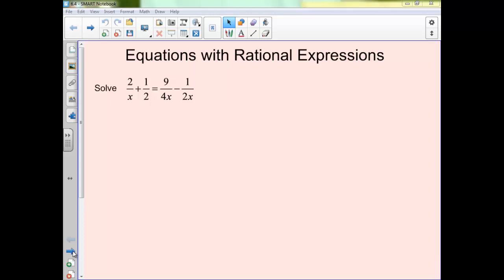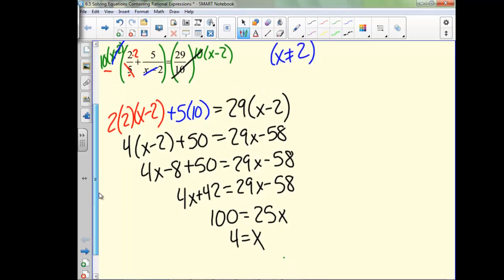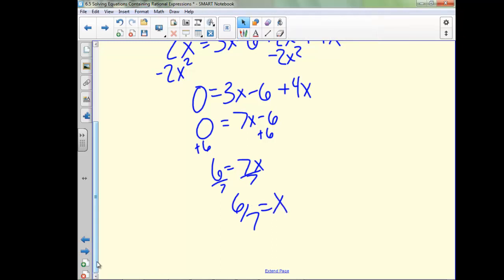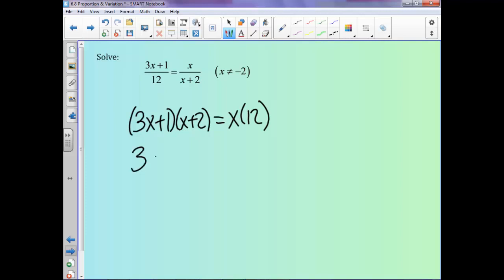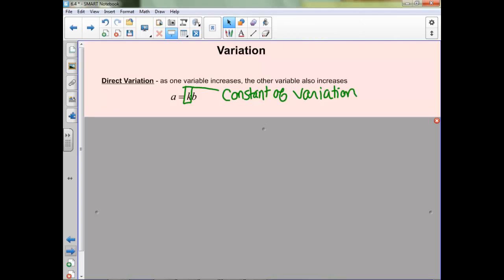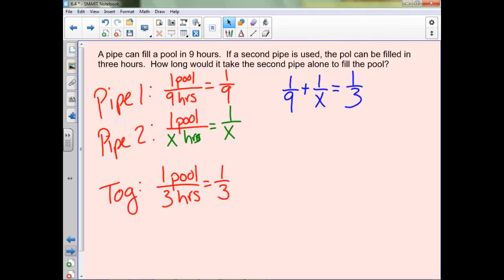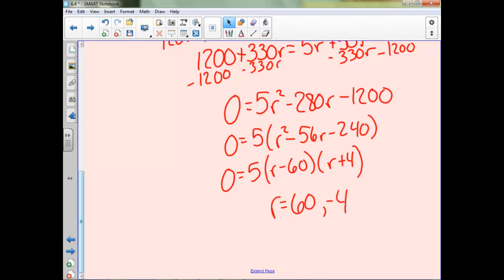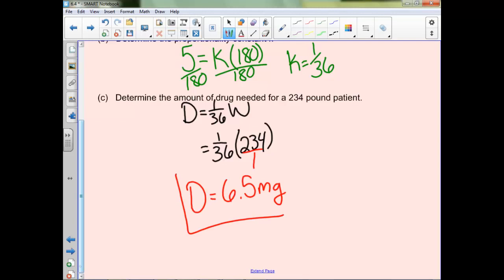6.4 - Equations with Rational Expressions